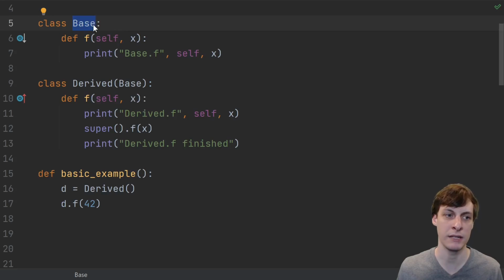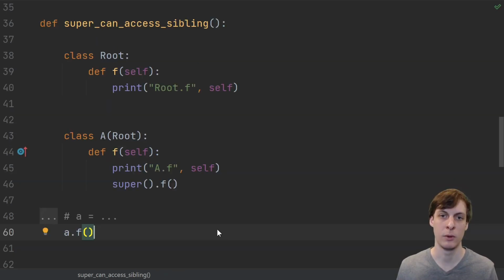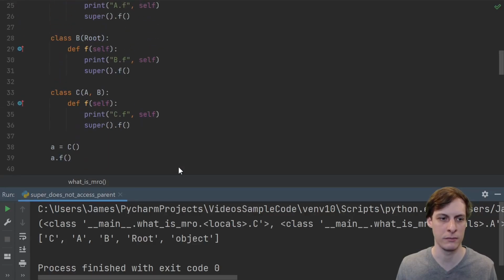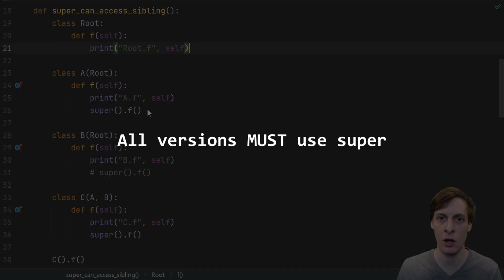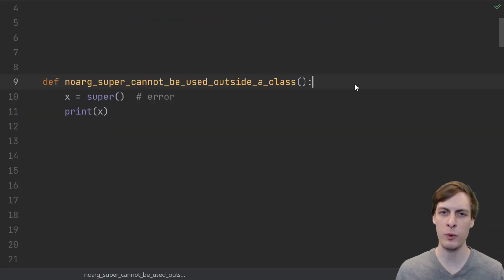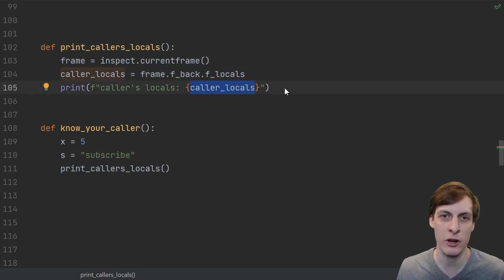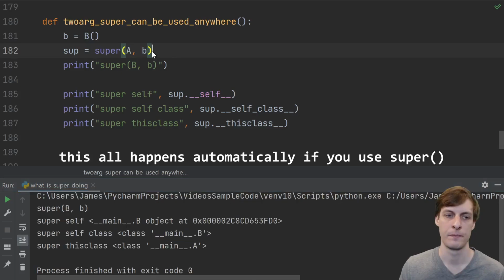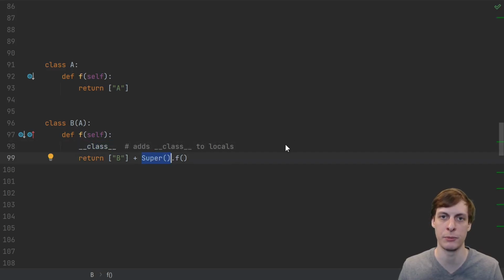super/MRO, Python's most misunderstood feature.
Python's super does NOT mean "parent".

It means "next in line". What line? The Method Resolution Order (MRO) of an object, which defines the search order for attribute lookups. super() uses some very sneaky techniques, such as examining the current stack frame, and object proxying. All this is explained in great detail, for both single and multiple inheritance, and a pure Python implementation of super is given.

CONTEST CURRENTLY CLOSED! THE WINNERS HAVE BEEN CONTACTED, CHECK YOUR COMMENT TO SEE!

OFFICIAL CONTEST RULES:
2. YouTube is not a sponsor of the contest and viewers are required to release YouTube from any liability related to the contest.
3. Privacy notice: no personal data will be collected for this contest.
4. In order to enter, you must (a) be one of my subscribers, AND (b) make a top-level comment to the video including pycharm or clion somewhere in the comment.
5. The contest is free, there is no fee required to enter.
6. Winners will be chosen randomly 1 week after the date the video went live from all users who have entered and not been disqualified.
7. Each winner will be notified via a comment reply from me that details what prize was won (e.g. "Congratulations! You have won XYZ. Please email me."). I will ask the winner to contact me by email, and I will reply through email with a random token which must be posted as another reply to the winning comment from the winning account in order to verify account ownership and prevent fraud.
8. Each winner will have 72 hours to respond AND prove account ownership or their prize is automatically forfeited and another winner will be chosen.
9. A winner can only win 1 prize per contest.
10. The prize pool for this contest is: 4 licenses for PyCharm Professional and 5 licenses for CLion ("Free 1-Year Personal Subscription"), which are products made by JetBrains. A prize consists of 1 license, which will be delivered in the form of a redeemable code that can be redeemed before May 01, 2022.
11. You may not enter the contest if doing so would be a violation of any relevant federal, state, and local laws, rules, and regulations, including U.S. sanctions.

Top patrons and donors: Jameson, Laura M, Dragos C, Vahnekie, John Martin, Casey G

CHAPTERS
0:00 Intro
0:32 Basic super usage
2:34 super does NOT call your parent
4:29 Method Resolution Order (MRO)
6:18 super means "next in line"
6:48 How MRO is determined
8:07 How to design with super
12:01 How does Python super work?
16:53 Two-argument super
18:01 One-argument super
18:18 Implementing super in Python